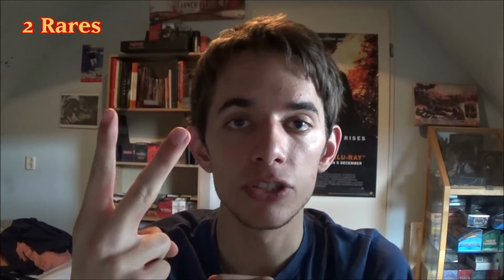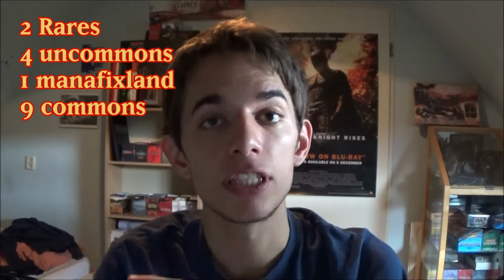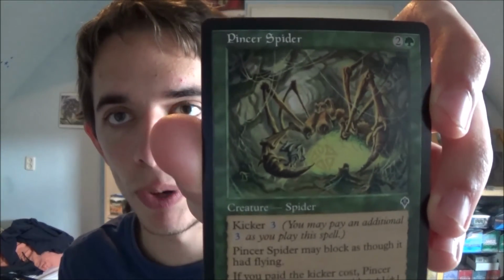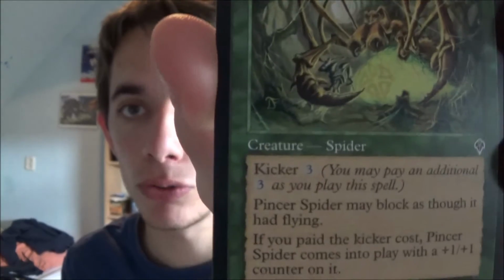Constructing a MTG Cube - Peanut's "Leftover" Cube (English!)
Tips, tricks and an idea how to start a Cube. As you know, my Cube grows every single time with the products I open.

I appreciate a Thumbs-up or a comment! Please share it to all your Magic-buddies!